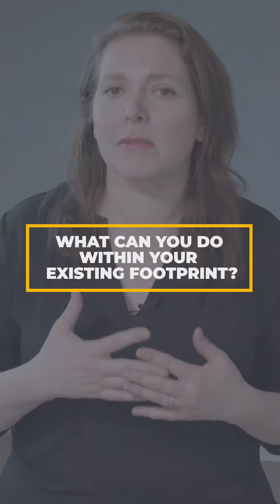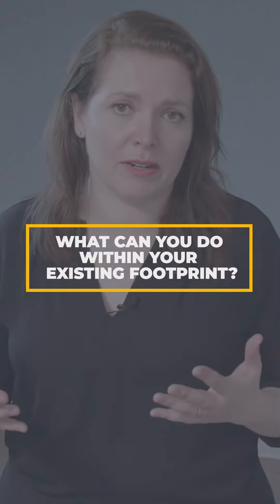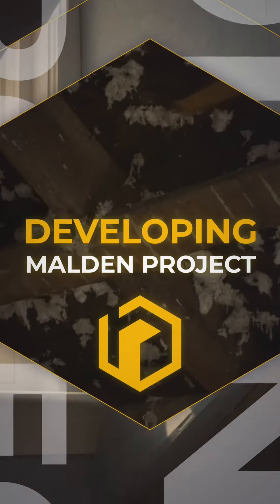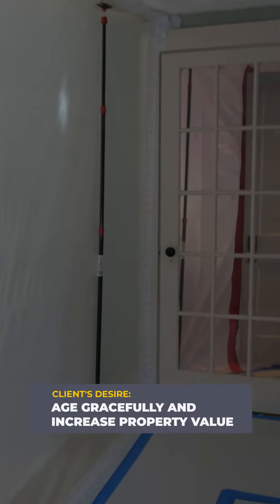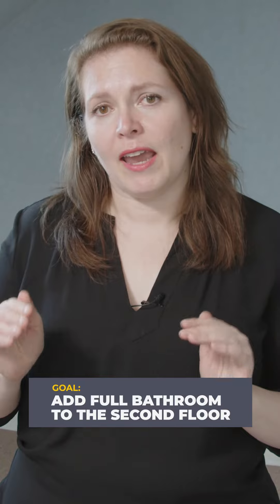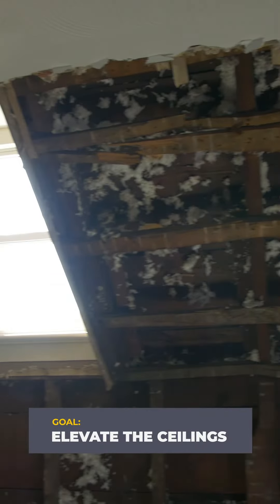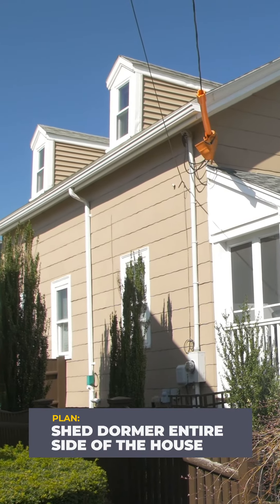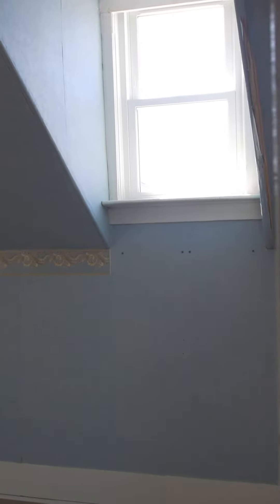How We're Improving This House Without Increasing its Existing Footprint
When there are too many limitations to expanding your home outward, aiming high can be the way to increase the size and function of your living space!

The owners of this Worker Cottage desired a space they could be comfortable living in for a long time but felt confined by the lack of livable space on the second floor.

Our plan for this project is to add as much new usable space as possible without adding to the footprint. By increasing the second floor ceiling height and adding dormer windows we are able to create a bright, comfortable space with a new full bathroom.